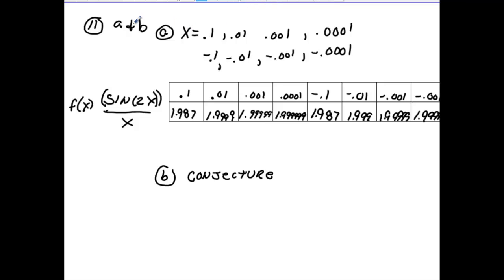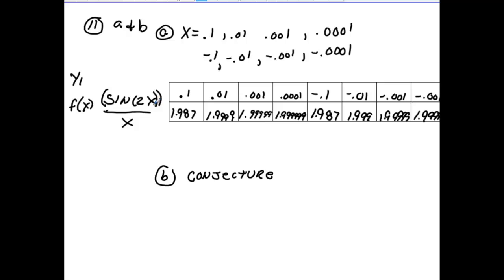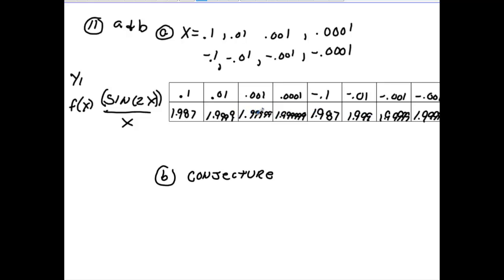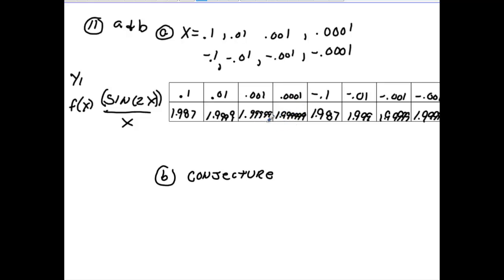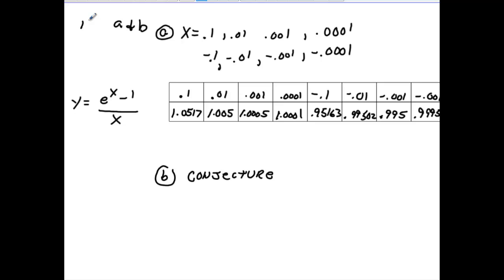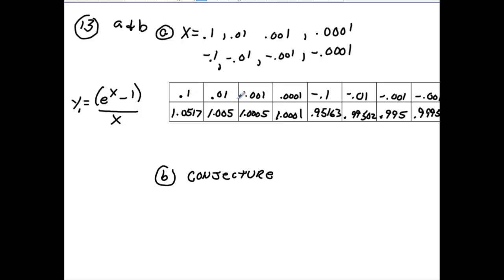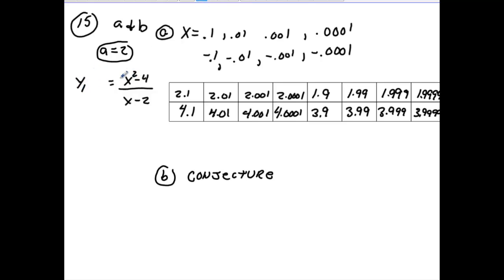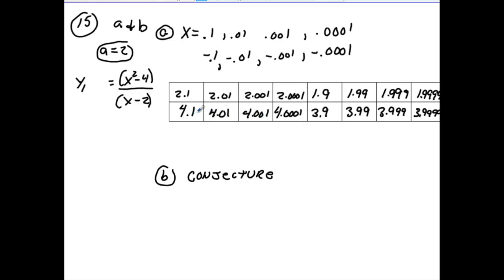Elizabeth 2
Calculus Limits